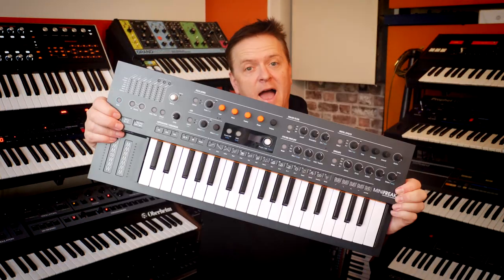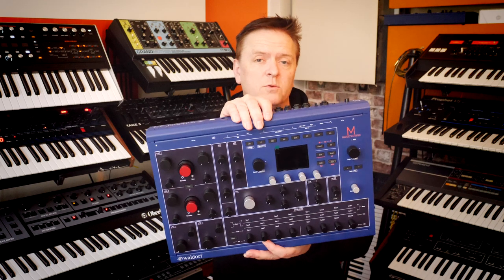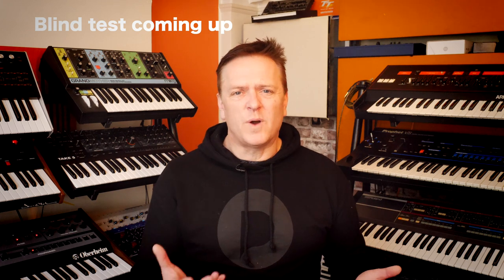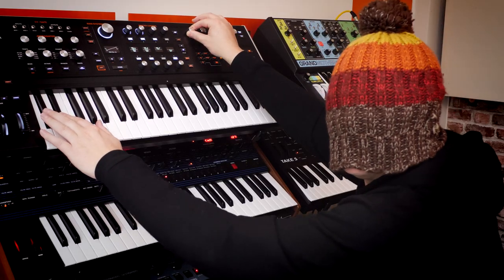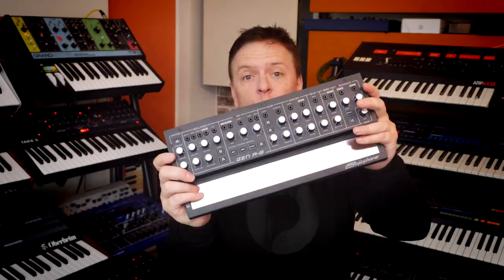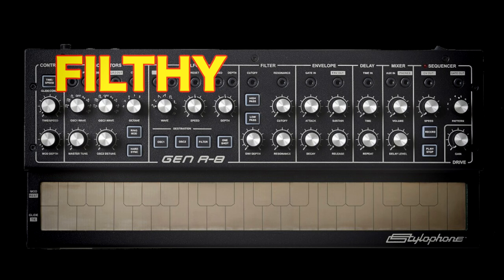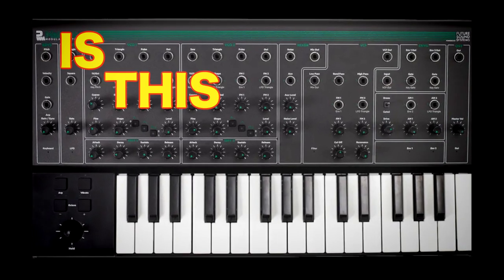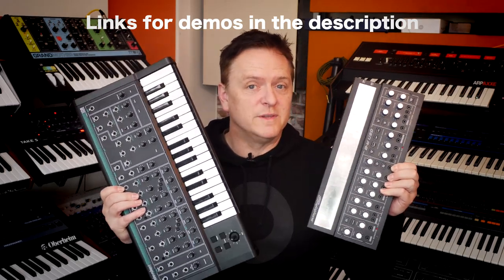ASM Hydrasynth // Up Against Analog Classics // Dare you take the blind test?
A quick test to see if anyone can pick out the Hydrasynth. I use a couple of really simple tones in an attempt to isolate the differences as being caused by the filters - not the synth architecture, oscillators or unique aspects.. Just a simple filter sweep and a basic pad.

I'll post the results here in a few weeks - do you dare to guess? Haha.. I wouldn't!!

BUT If you think YouTube audio isn't helping.. check out my experiments in YouTube algorithmic compression:

Demos of the Dirty Ones!

0:00 ACT I: Setting the Scene
1:25 ACT II: The BIG Adventure (Blind Test)
3:22 ACT III: The Twist